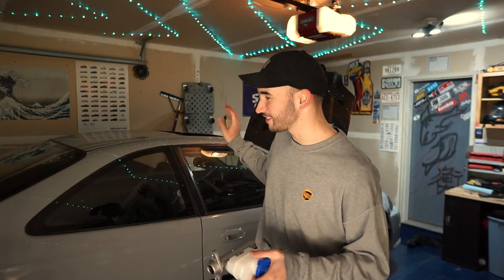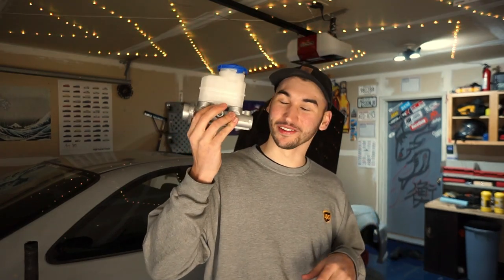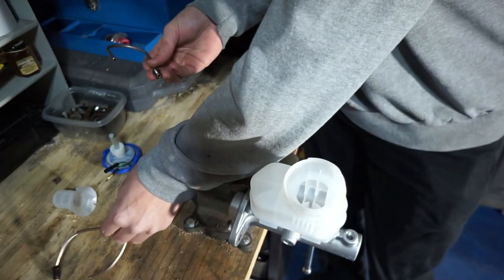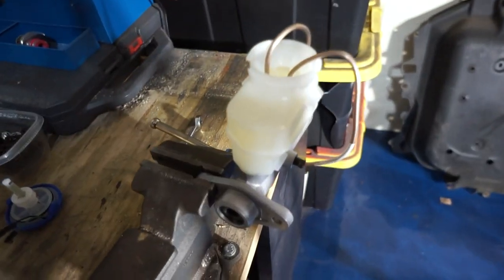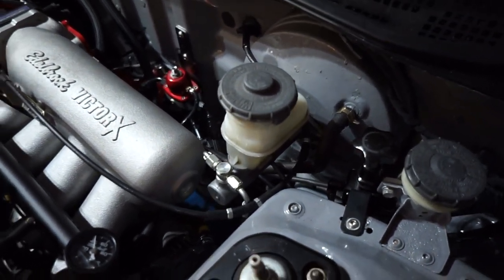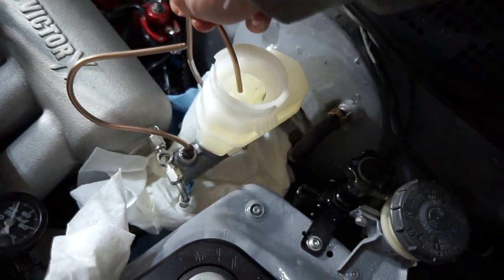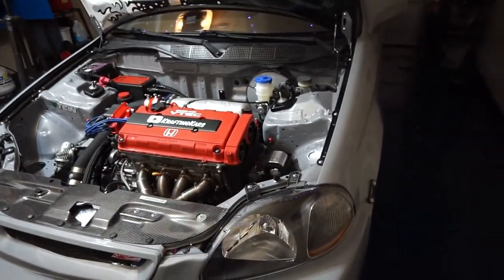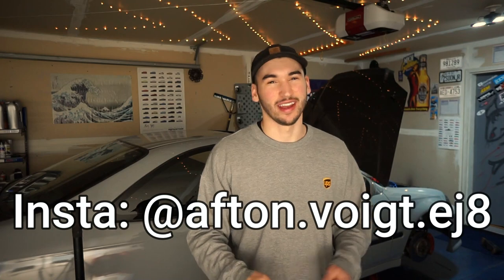Civic ITR Brake Master Cylinder Upgrade + Bench Bleed DIY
Today we swap in an Integra Type R brake master cylinder into my ek civic, a must have modification following the rear disk break conversion we just completed!
Master Cylinder in video: 46100-ST7-L51